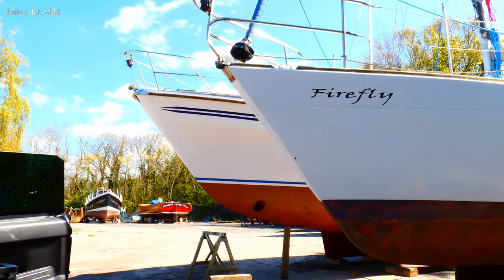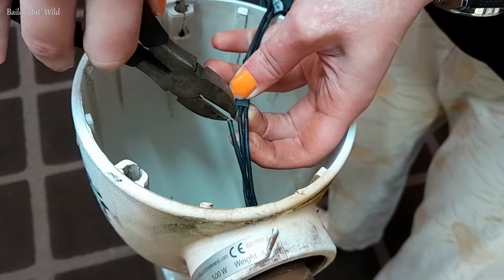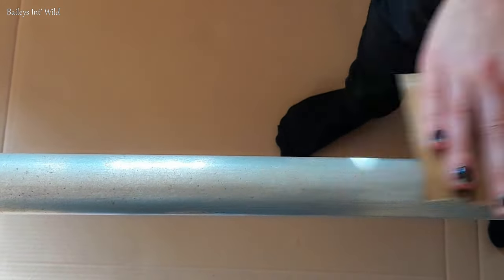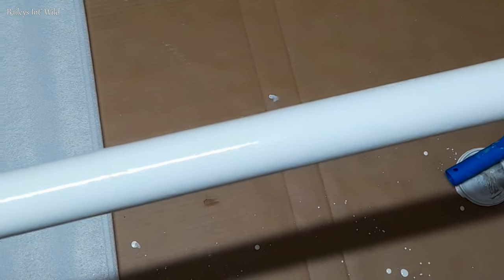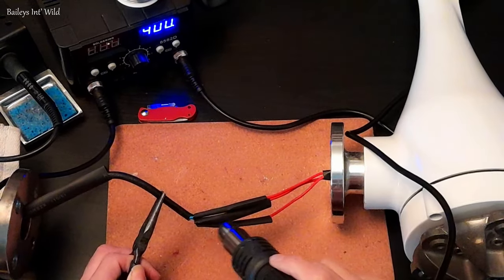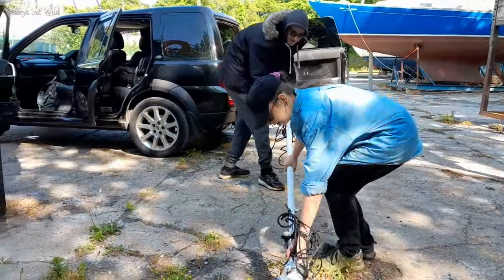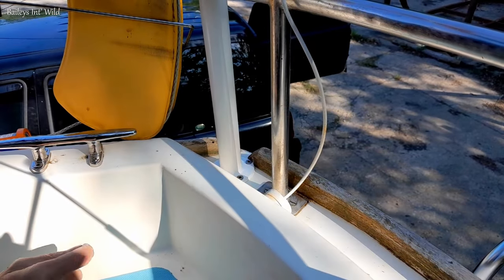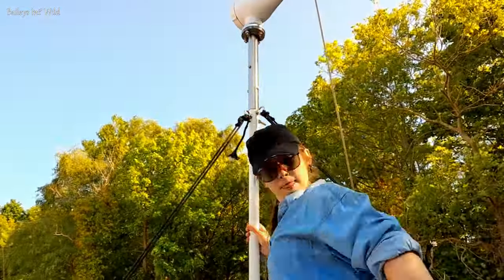Fitting an 800w WIND TURBINE to our 1980s SAILBOAT, 7.62m 'Firefly' [Ep.3]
Welcome to our latest project on our sailboat, Firefly.

In this episode, we take down the old turbine housing, which is in an advanced state of disrepair. We recondition the pole, and we get to grips with installing and securing back to the boat, a brand-new wind turbine ready for when we start work on the inside of the cabin, and need power.

We also have solar power coming for our boat, which will be installed in a future episode.

We are aware that this turbine is likely to be no-where near 800w

*Our Amazon List*
We use this list to remember what we need -- it's mostly safety stuff.

Thank you to those people who have already supported us. While it's difficult for us to fully express how much it means to us when someone supports our channel, when you do, you will be mentioned in the next possible episode we record (sometimes we're ahead). :)

Also, Cerys is an artist, and did our logo and channel header.

Check out Cerys Bailey Art, where prints are available.

Cerys' art also adorns this channel (including our logo)

*Baileys Int' Wild Episode 3*

Epidemic Sounds.